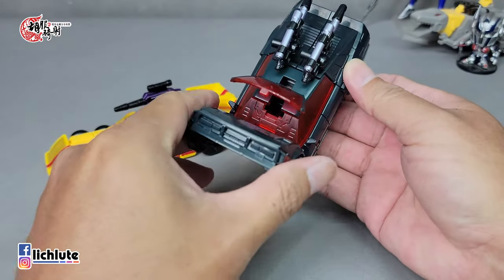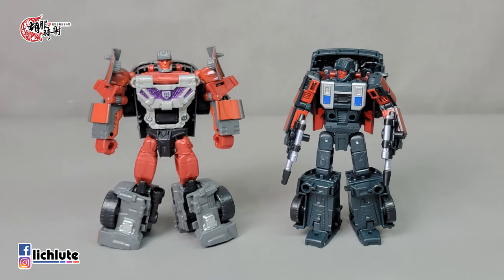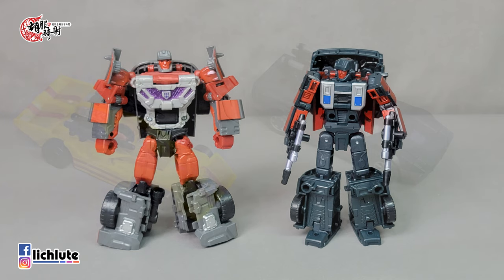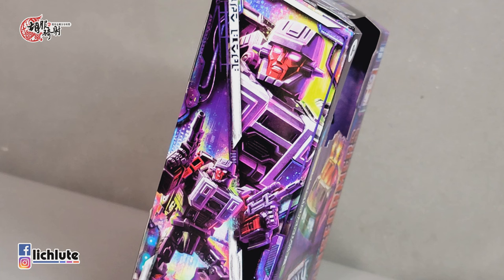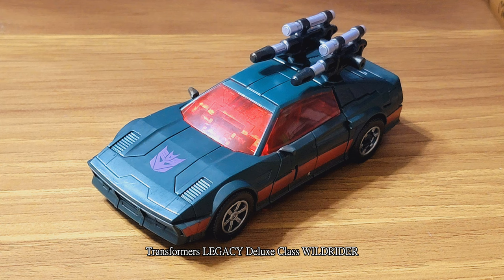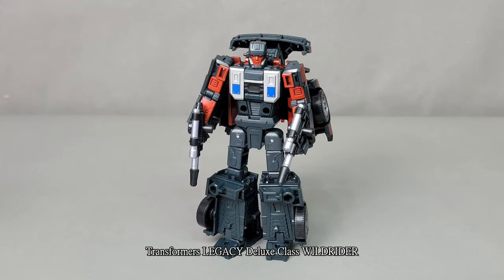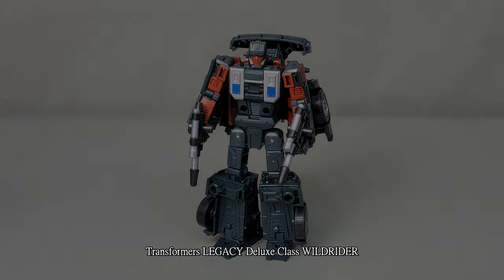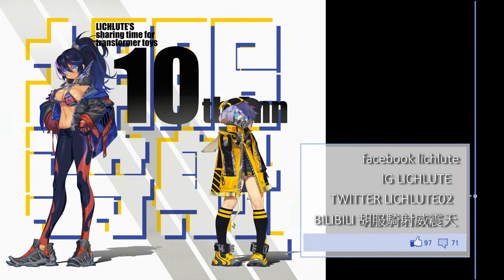可以期待的合體部隊 胡服騎射的變形金剛分享時間1520集 傳承 遺產 汽車合體 莽撞 Transformers LEGACY Deluxe Class WILDRIDER